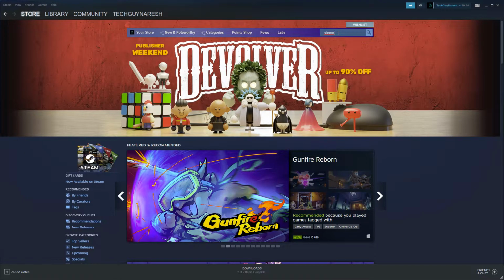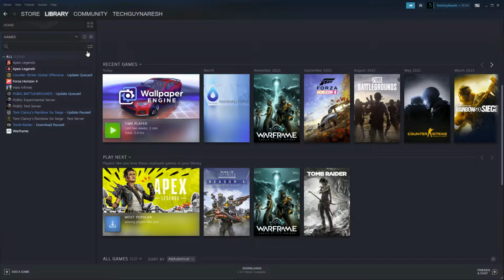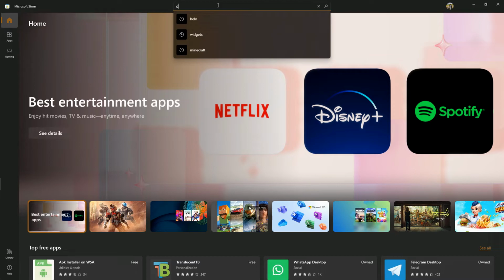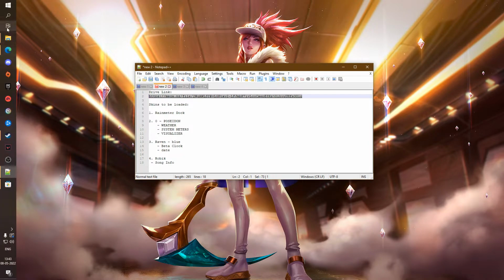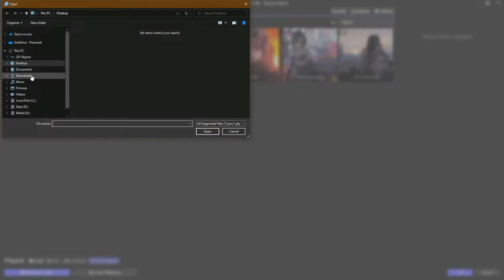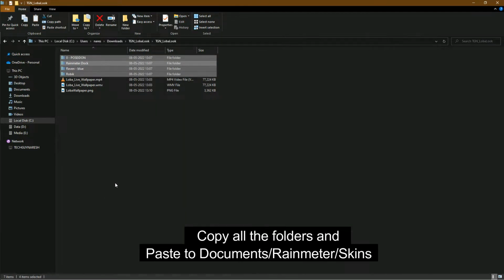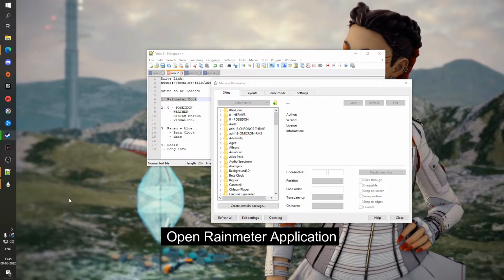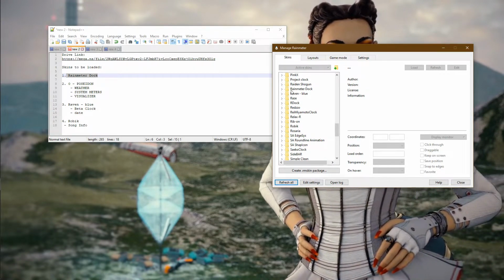Apex Legends Loba Look to Windows 10/11 using Rainmeter Skins!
Apex Legends Loba Look | Window 10/11 | Live Wallpaper | Rainmeter Skins

Skins to be loaded:

1. Rainmeter Dock

2. 0 - POSEIDON
 - WEATHER
 - SYSTEM METERS
 - VISUALIZER

3. Raven - blue
 - Beta Clock
 - date

4. Robik
 - Song Info